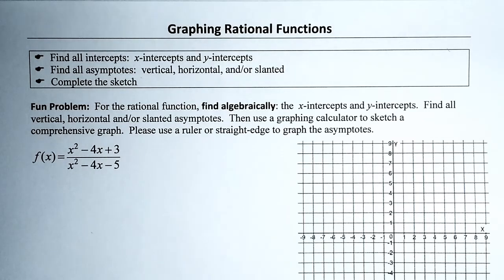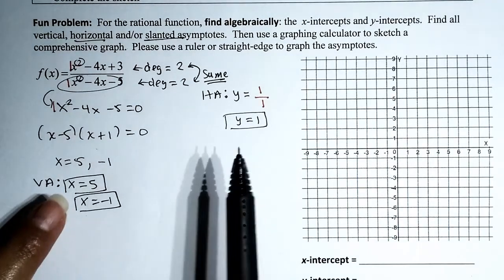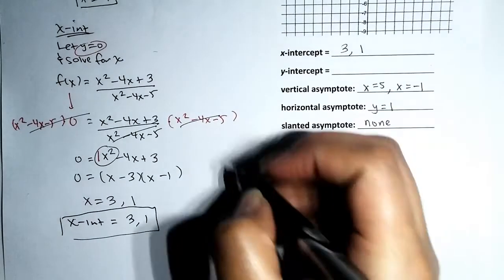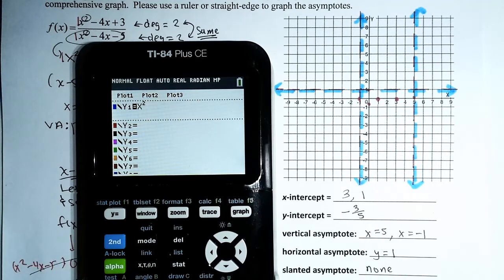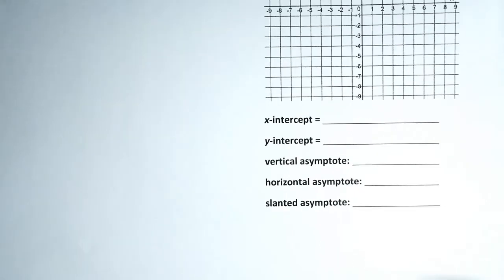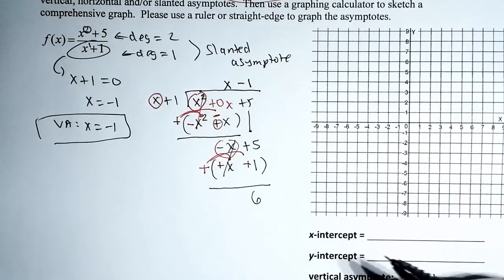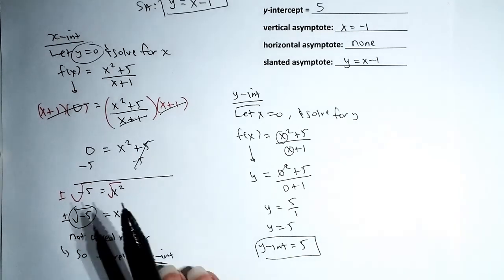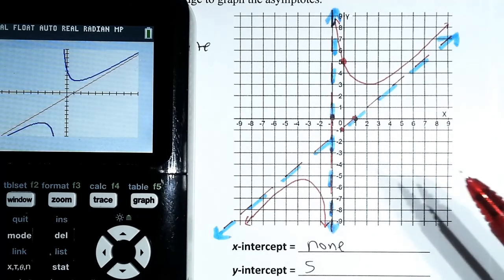How to graph a rational function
In this video we talk how to graph rational function.
We graph a rational function that has a horizontal asymptote.
We graph a rational function that has a slanted asymptote.

x-intercepts and y-intercepts are found algebraically.
all asymptotes (vertical, horizontal, slanted) are also found algebraically

Then we use a graphing calculator to sketch a comprehensive graph of the rational function.

Part 4 of a 4-part mini series on How to Graph a Rational Function.